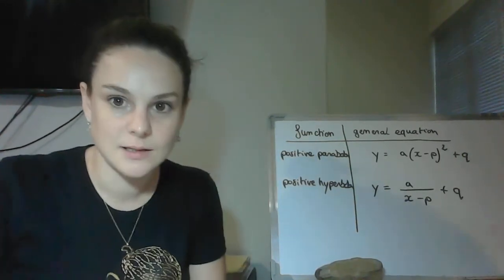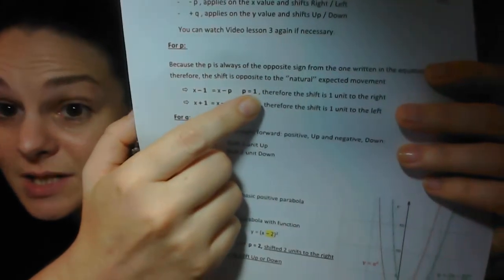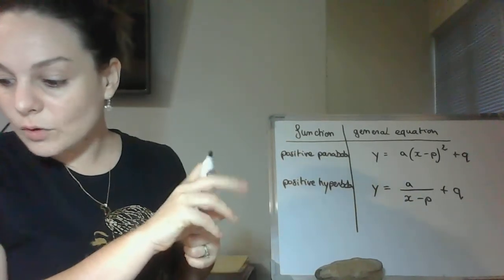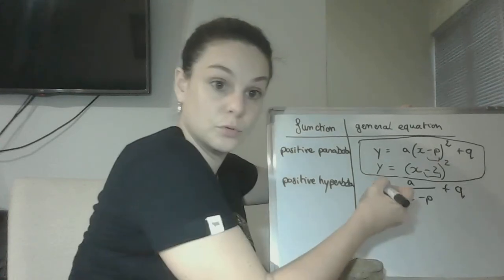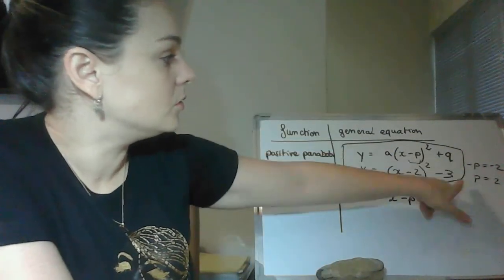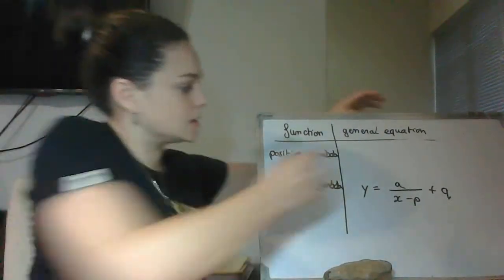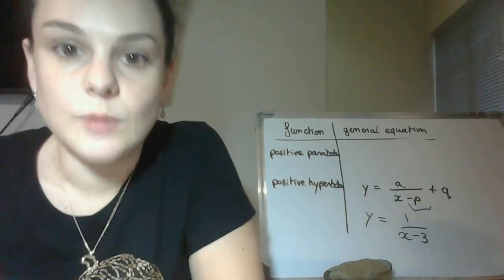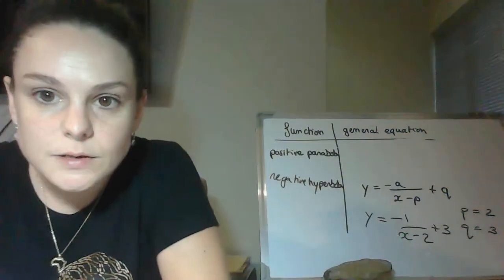Lesson5 gd 11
Ex4 : functions and transformation. Enjoy.